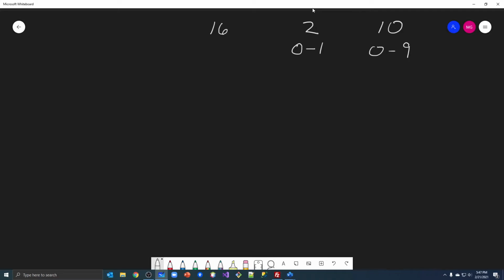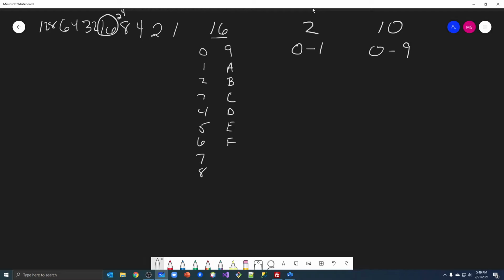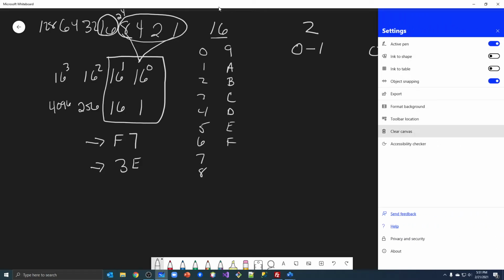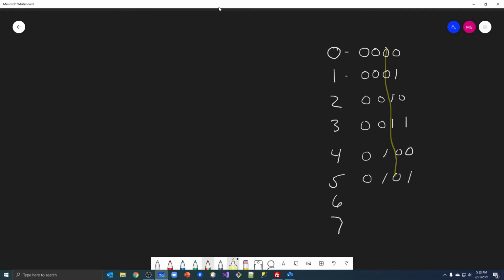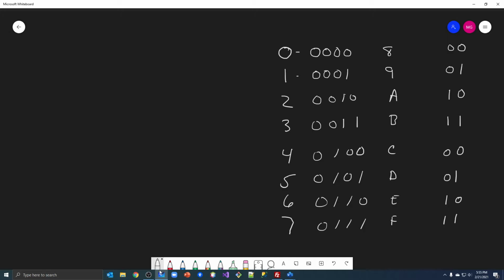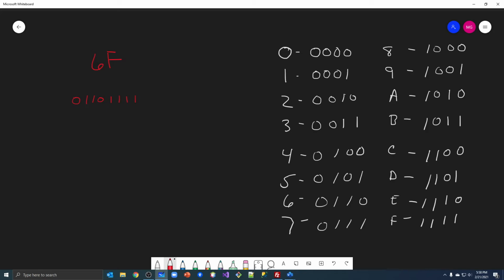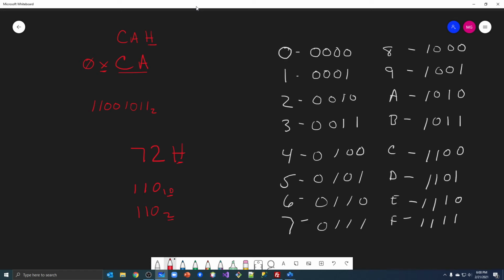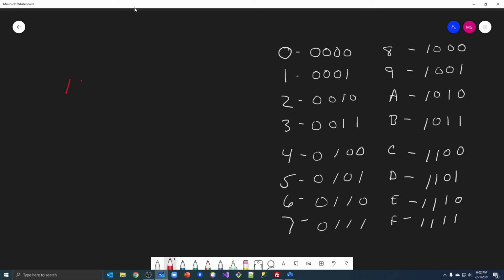Binary Hexadecimal Conversions